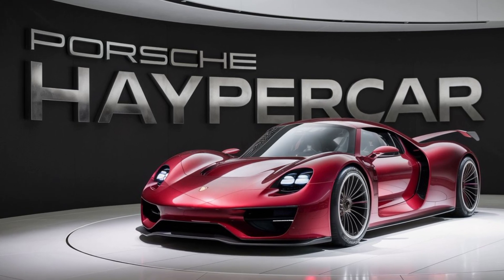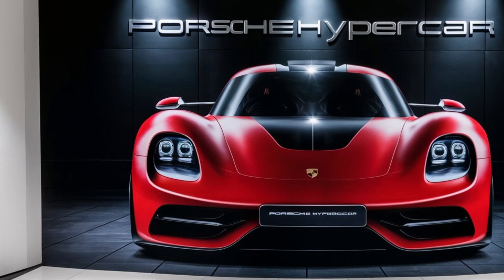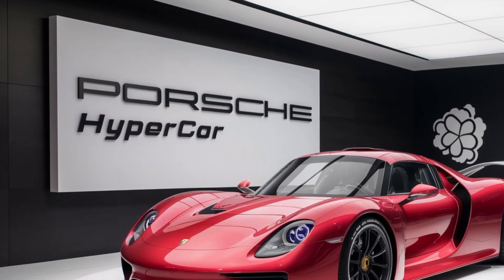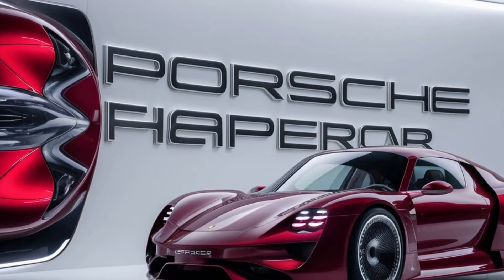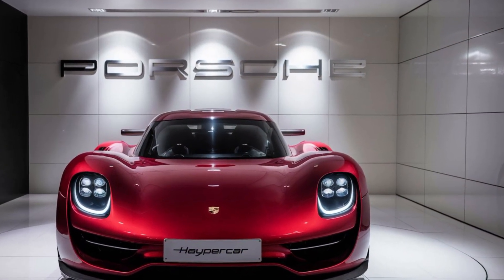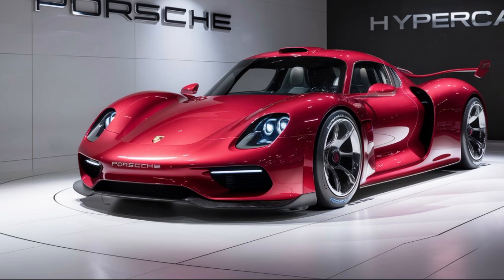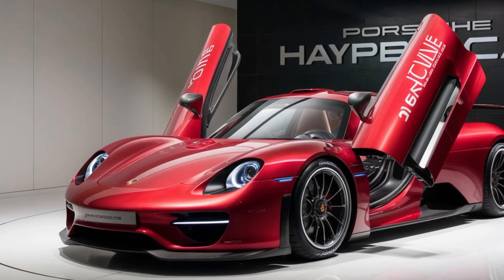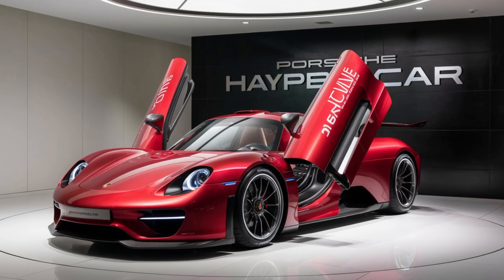2026 Porsche Hypercar: The Future of Speed and Luxury Unveiled!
2026 Porsche Hypercar: The Future of Speed and Luxury Unveiled!

Get ready to witness the revolution in automotive excellence with the unveiling of the 2026 Porsche Hypercar! This video takes you on an exclusive journey through its groundbreaking features, stunning design, and unmatched performance. Could this be the ultimate hypercar that leaves all others in the dust? Join us as we reveal all the secrets and surprises that make this Porsche a true masterpiece. Don't miss out on the future of speed and luxury – watch now!

Cover titles:
1. "2026 Porsche Hypercar: A First Look at the Future of Supercars"
2. "The 2026 Porsche Hypercar: Performance, Specs, and Everything You Need to Know"
3. "Is the 2026 Porsche Hypercar the Ultimate Driving Machine?"
4. "2026 Porsche Hypercar: Breaking Down the Technology and Design"
5. "2026 Porsche Hypercar vs. Rivals: Who Takes the Crown?"
6. "Test Drive of the 2026 Porsche Hypercar: Speed and Luxury Redefined"
7. "10 Surprising Facts About the 2026 Porsche Hypercar"
8. "Inside the 2026 Porsche Hypercar: Luxury Meets Performance"
9. "Unveiling the 2026 Porsche Hypercar: A Game-Changer in the Automotive World"
10. "Why the 2026 Porsche Hypercar is a Must-Have for Car Enthusiasts"

1.
2.
3.
4.
5.
6.
7.
8.
9.
10.
11.
12.
13.
14.
15.